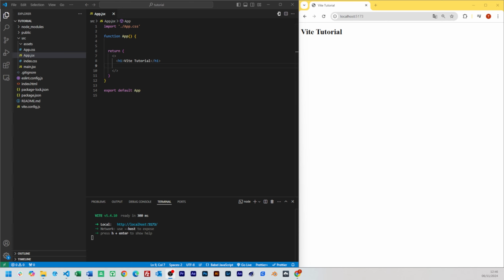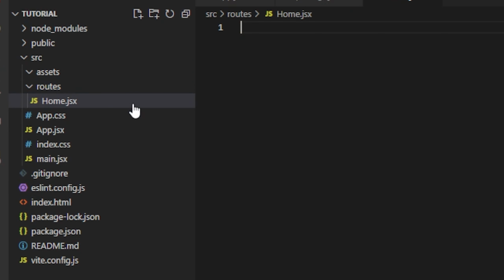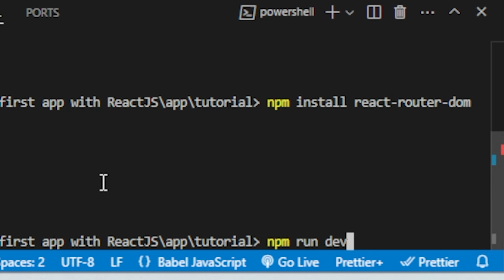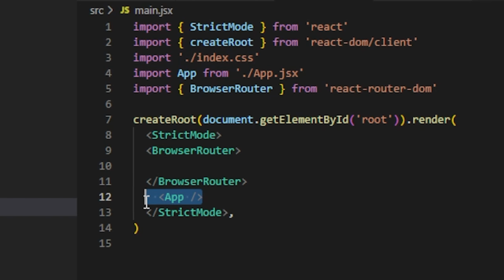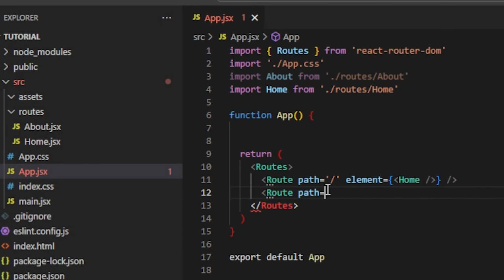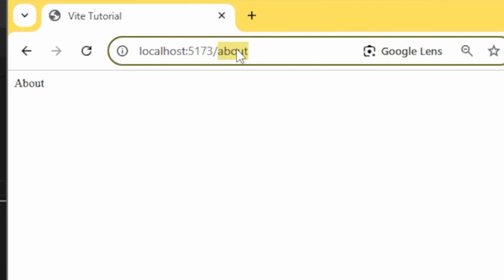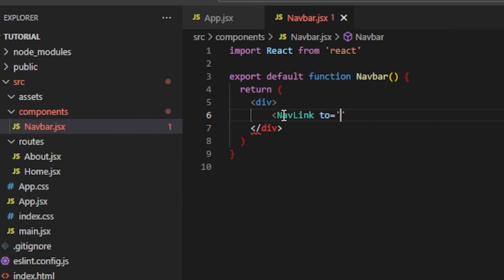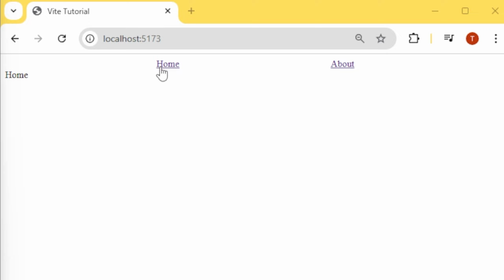Setting up React Router Dom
A quick tutorial on how to set up react-router-dom:

Installation using npm
Creation of routes
Using links to navigate between routes

Feel free to follow along, or just clone this project from GitHub to your own computer to start your own React App with react-router-dom.